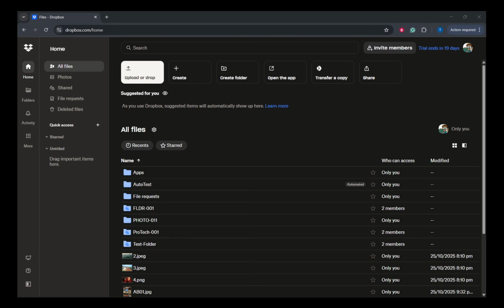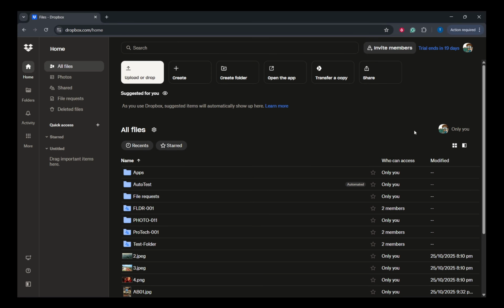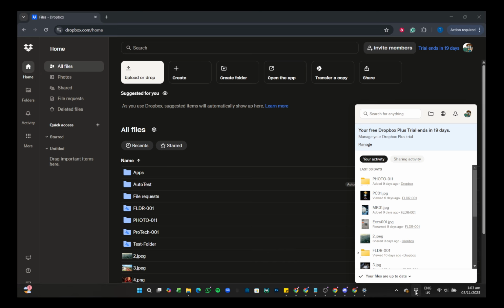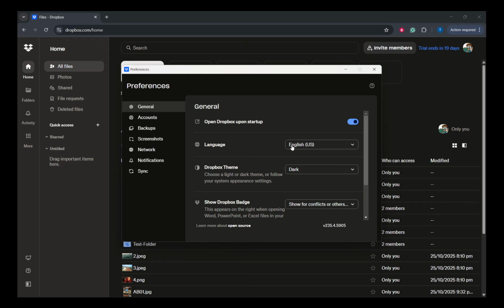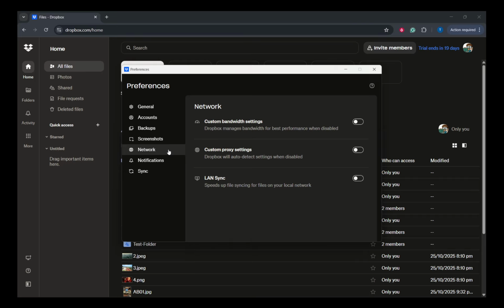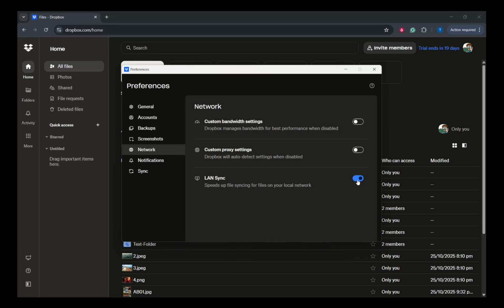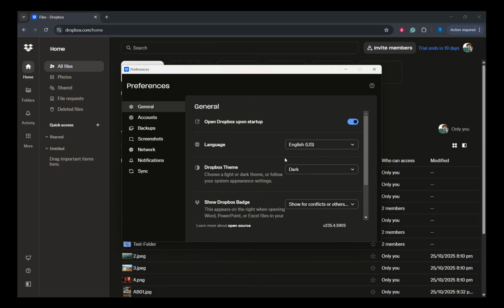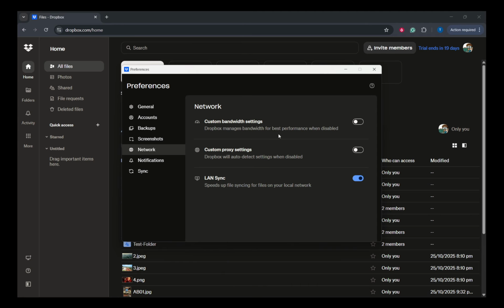How to Enable or Disable LAN Sync in Dropbox [2026 Full Guide]